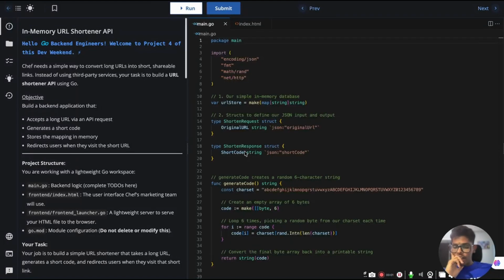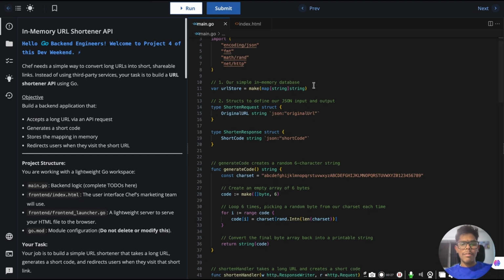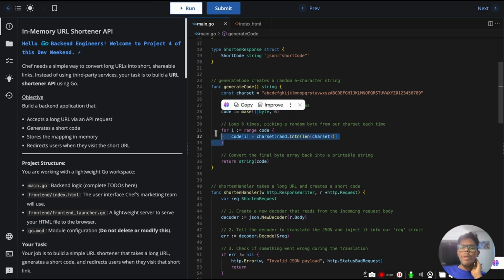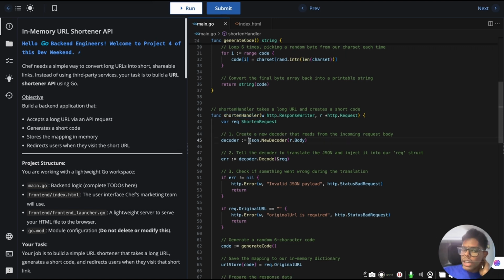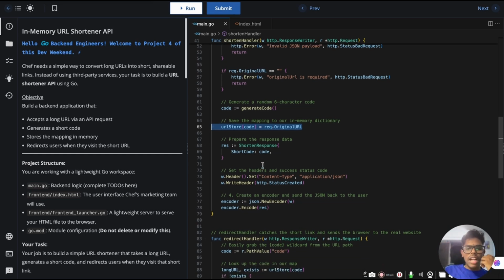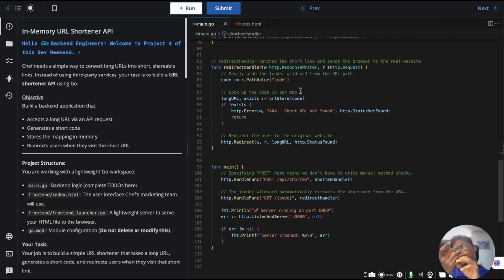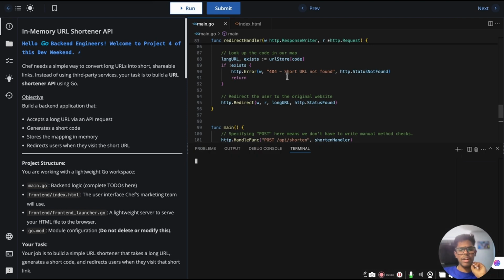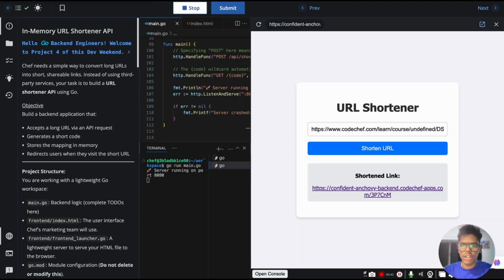In-Memory URL Shortener API | Weekend Dev 48 | Golang Projects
In this video, we build the In-Memory URL Shortener API, a Golang backend project for generating and managing short links.

You will learn how to create REST APIs, manage in-memory data structures, and build lightweight backend services using Go. This project demonstrates real-world API development and system design fundamentals.